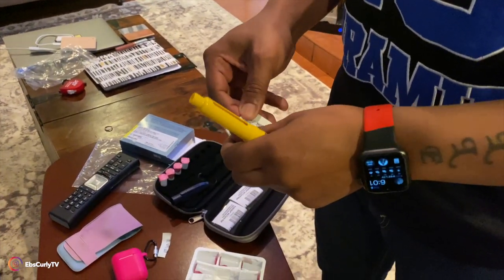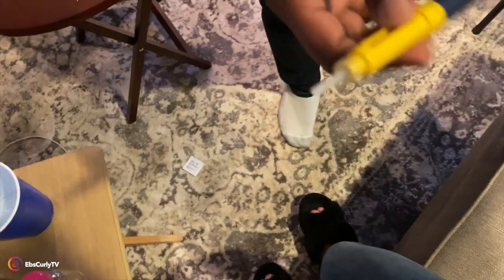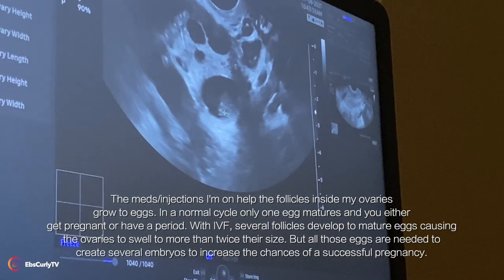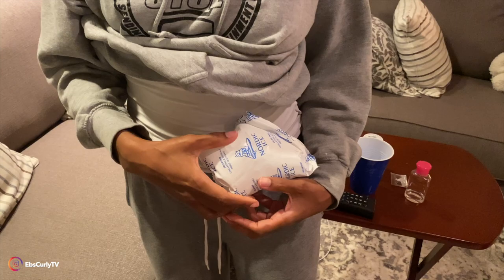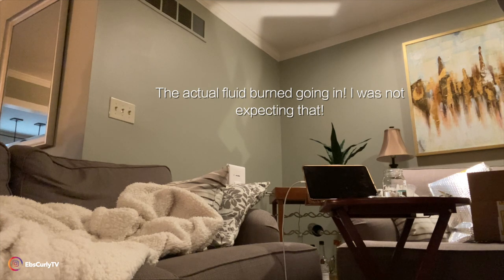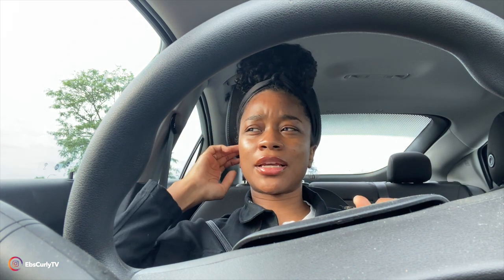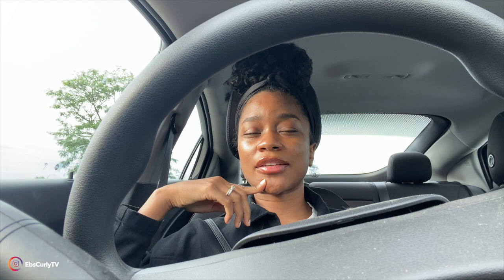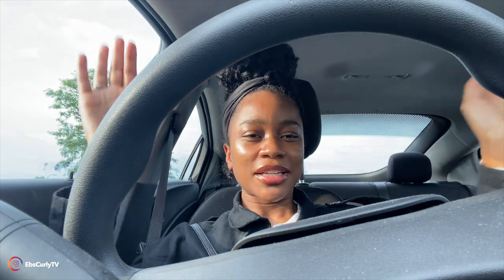IVF Vlog 4: Too Many Meds, Trouble With Injections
Thank you guys for your continued support through my journey. I appreciate every word of encouragement and prayer. I take them with me everyday :)

***Filming Equipment:***

Ring Light:

Side Lights:

Soft Box Lights:

Camera I used for photos: Canon T3i
Vlogging/YouTube camera: iPhone 11 Pro Max and
Sony a6400

***Filming Equipment:***

Ring Light:

Side Lights:

Soft Box Lights: